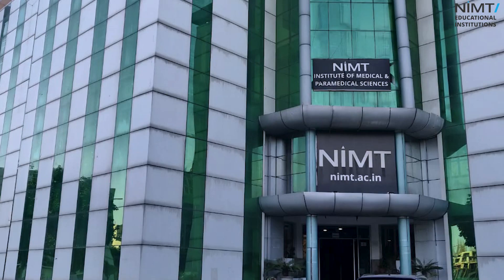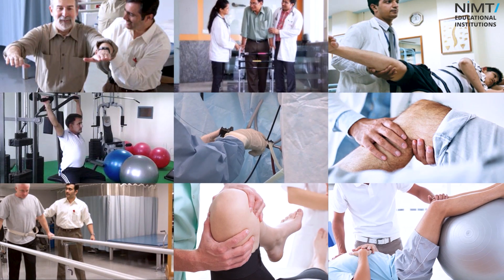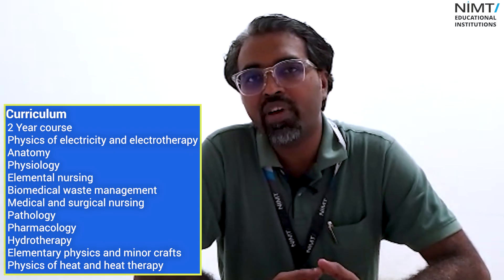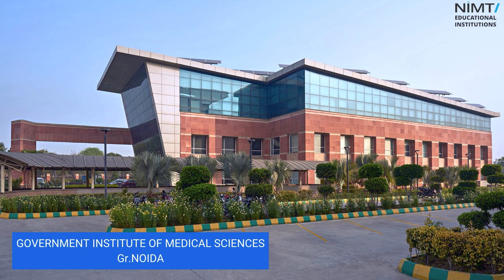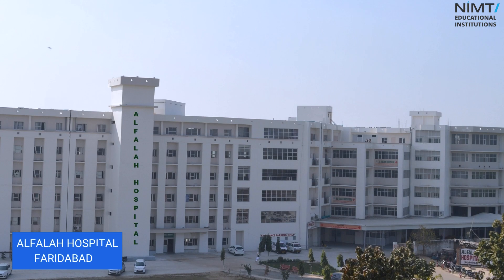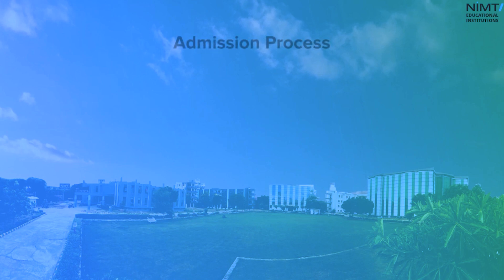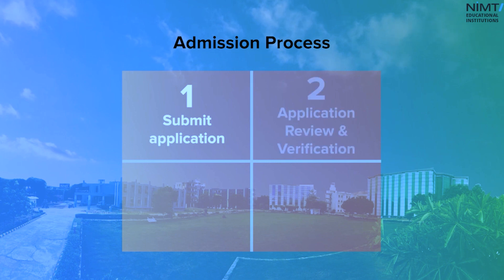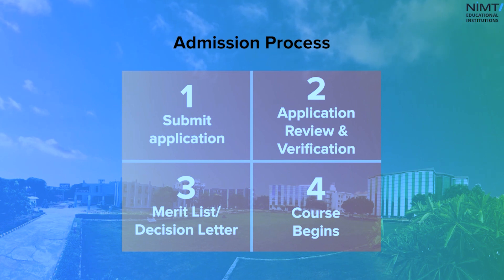Diploma in Physiotherapy - Shortcut to a Medical Career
Diploma in Physiotherapy or DPT is a two-year undergraduate program for science students after Class 12. This video covers details about this course, curriculum, eligibility, admission process, trainings, internships and placements etc.